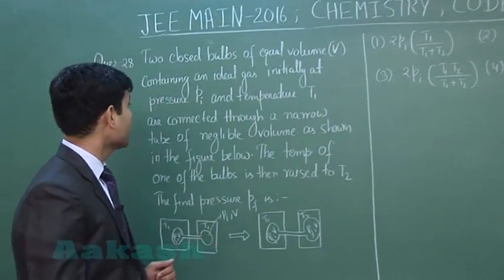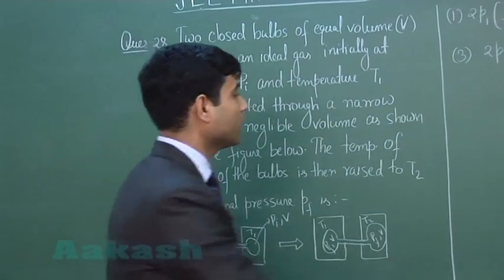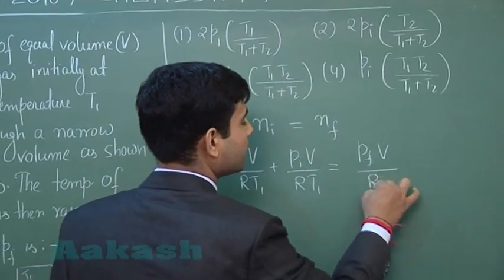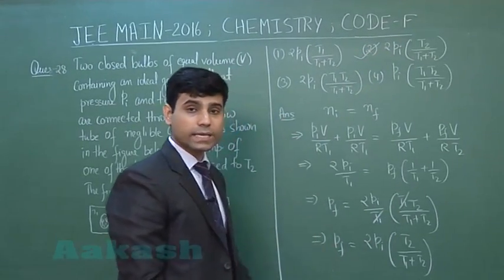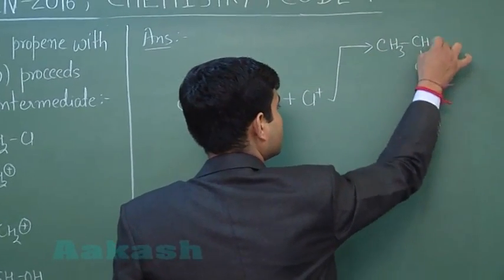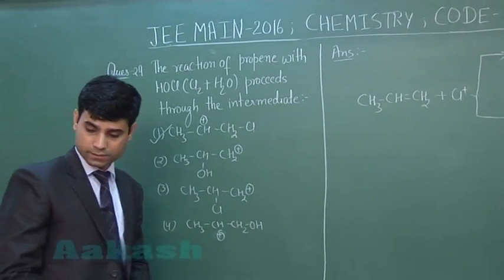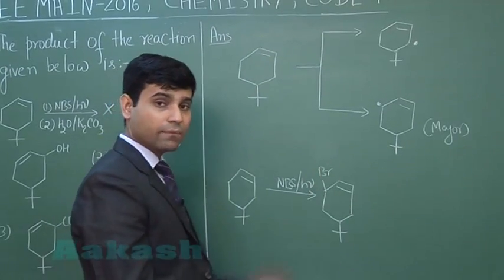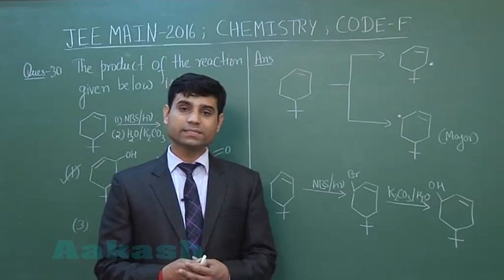JEE-Main 2016 Chemistry Solution [Q. 28-30] By Aakash Faculty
Find JEE (Main) 2016 Video Solutions of Chemistry Paper from Question No. 28-to-30 (Code-F) by Aakash. [Apply here for JEE (Advanced) Crash Course